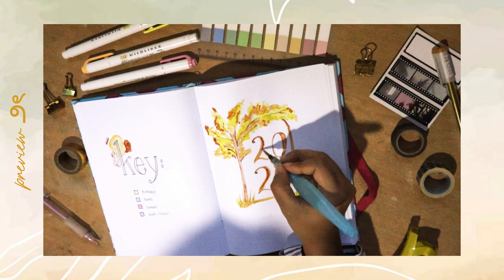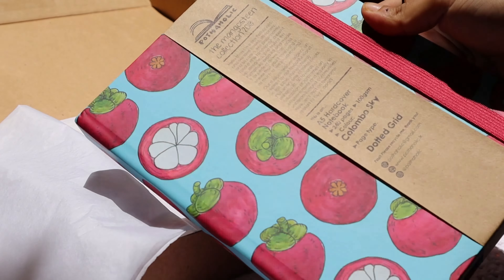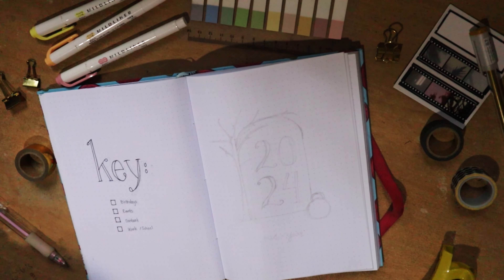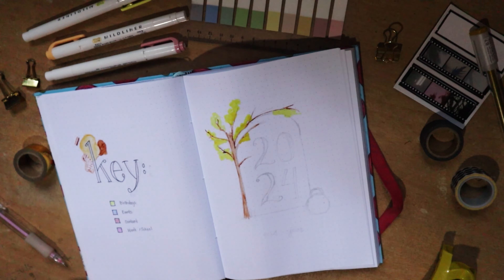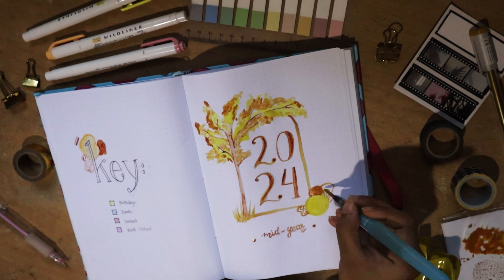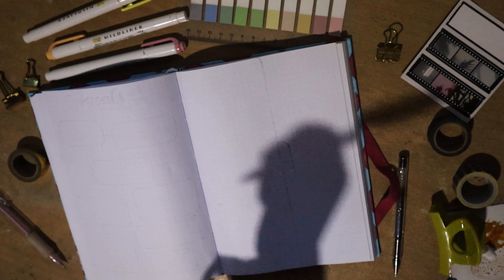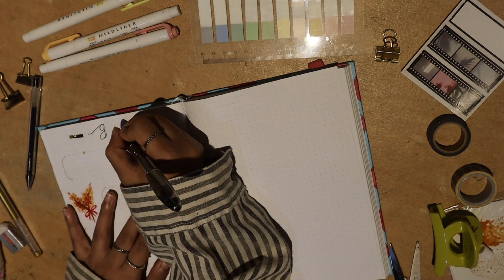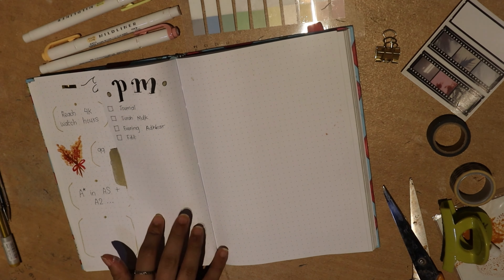2024 MID YEAR BULLET JOURNAL | PLAN WITH ME 💌🌊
enjoy this little video 💌.
timestamps:
00:00 intro
00:10 unboxing
03:00 bujo setup

📱 ACCOUNTS TO FOLLOW FOR UPDATES/INFO:
LIVE FROM GAZA:

May Allah shower upon them ease and blessings and give us the courage to defend our brothers and sisters in Palestine.  Aameen. 🤲

SUPPLIES USED:
POTHAHOLIC BUJO - DOT GRID IN COLOMBO SKY
cello swift black
pilot wingel black
MUJI GEL CAP 0.6 AND 0.8
CAAMEL AND FABER CASTELL WATER COLOURS

ignore: bulletjournal bujo planwithme december decemberplanwithme monthlyspread journalwithme journal journaling bulletjournalplanwithme bulletjournalsetup #2023